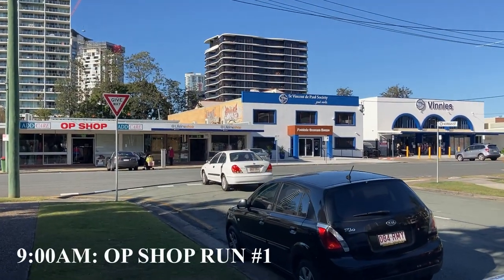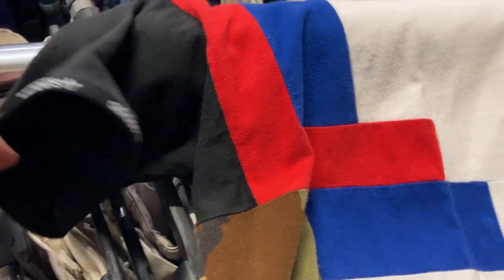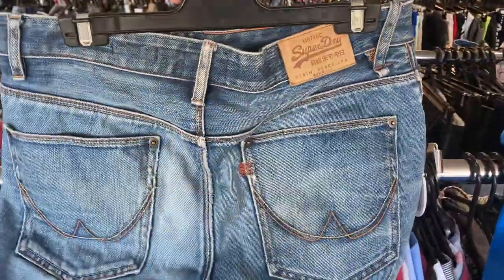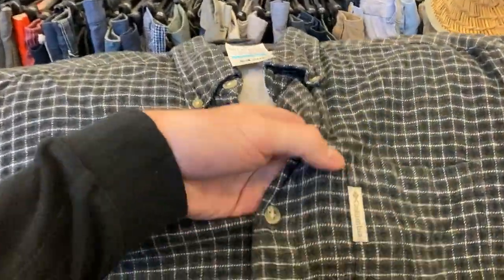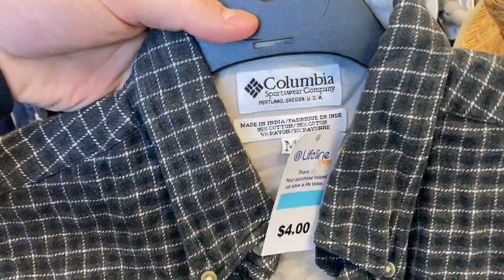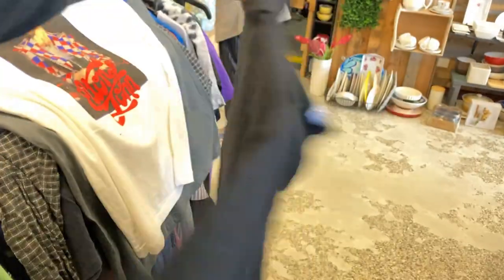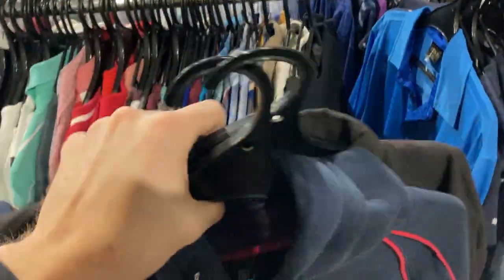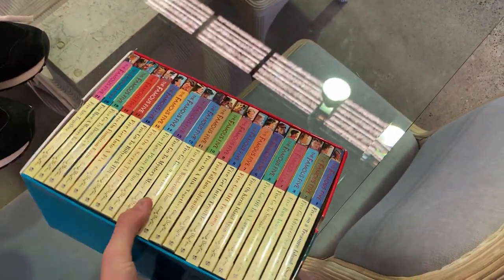This was a risk I was willing to take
Another Thursday, another Trip to the Thrift! Fun day thrifting for eBay profit!  Check out what I'm picking up to sell online!